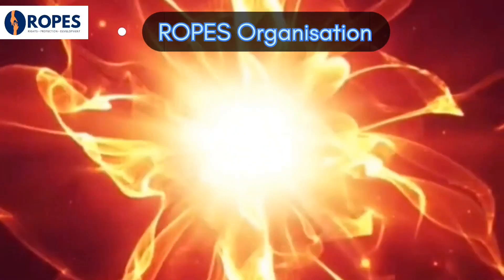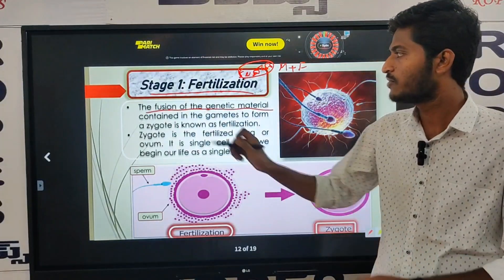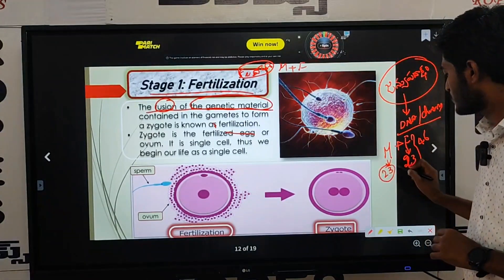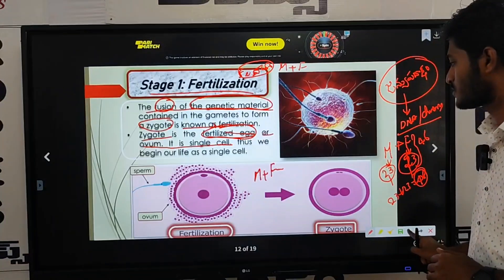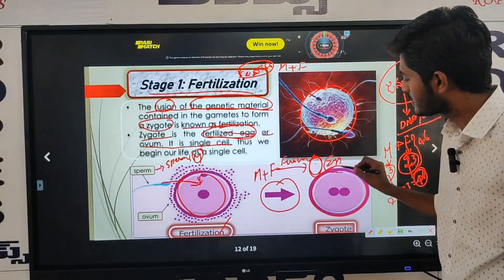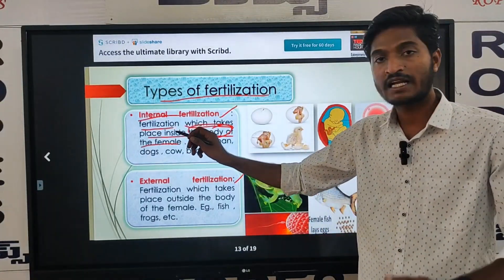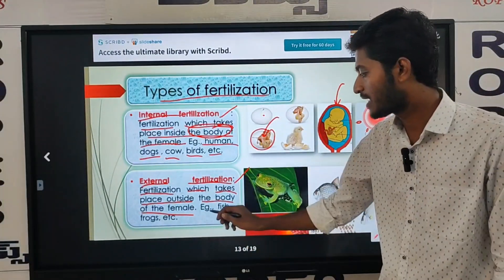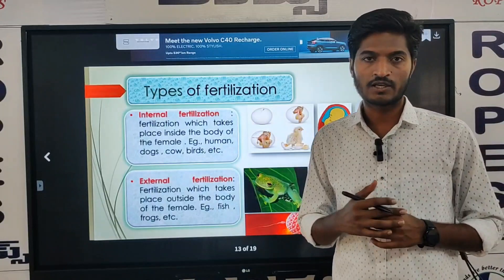8 Th Biology REPRODUCTION IN ANIMALS Part 8 video 8